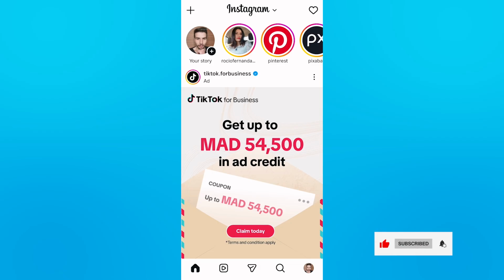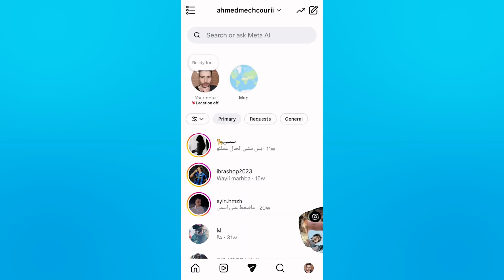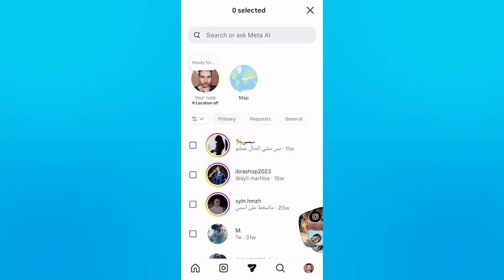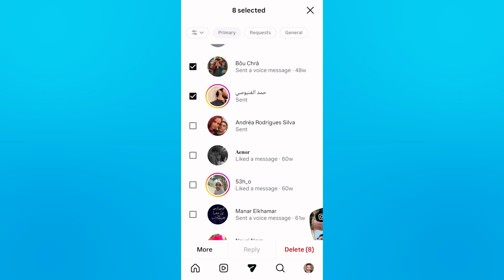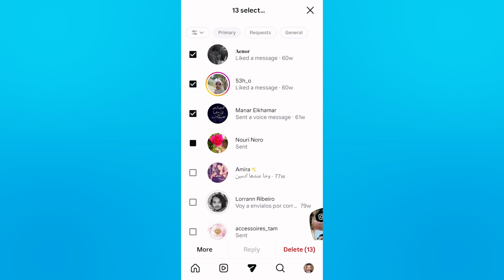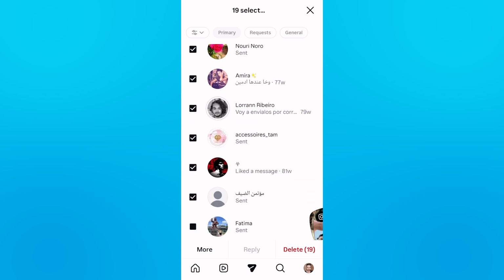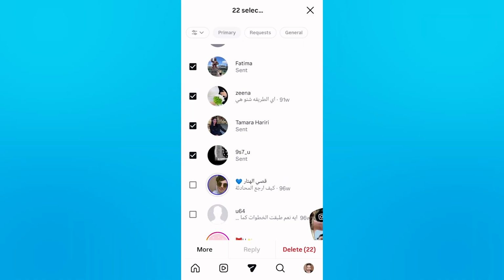How to delete all instagram messages at once 2026 | Delete instagram conversations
Hello friends, in today's tutorial i'm going to show you how to delete all instagram messages at once in just a few simple steps in 2026!